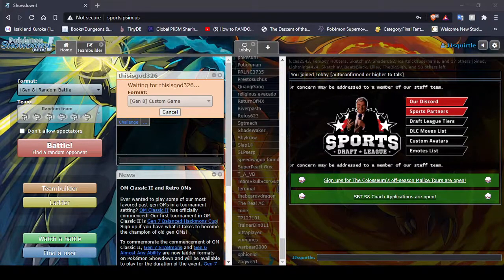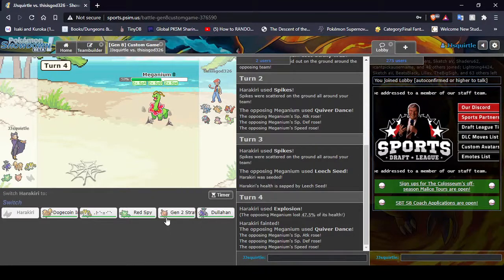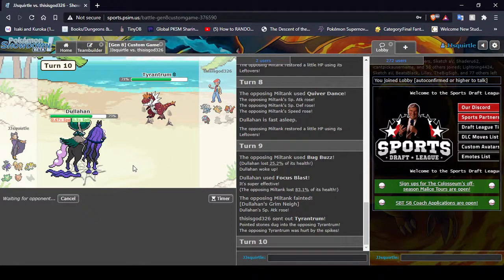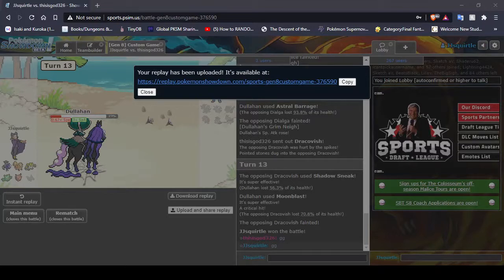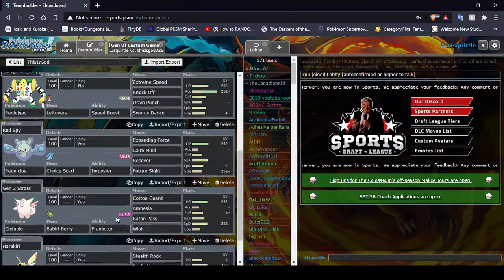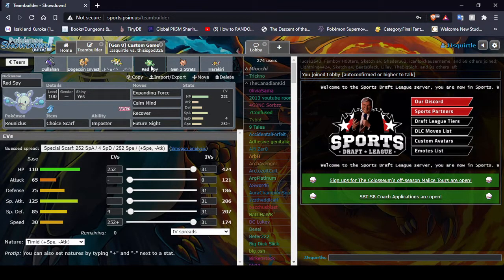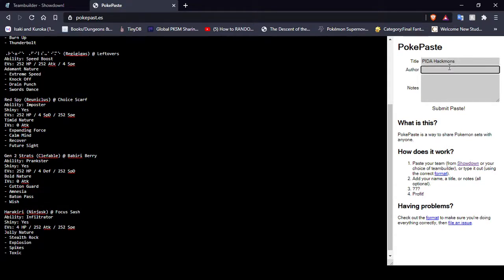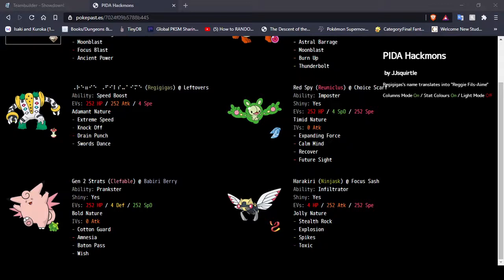PIDA Week #6: Defeating God???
Final Week before playoffs since week #7 opponent forfeit all his matches! I was barely making playoffs before facing against God... Can I beat him?

Want to make a name for yourself in the PIDA draft league? Or just want exclusive access to the replays?

Want to keep up with the latest updates to the channel, vote on what you'd like to see from the channel, and talk with me and other fans? Join The JJSquirtle Official Discord, Mystical Magikarps: